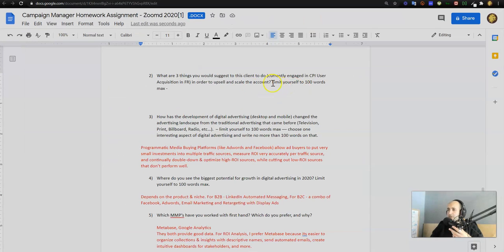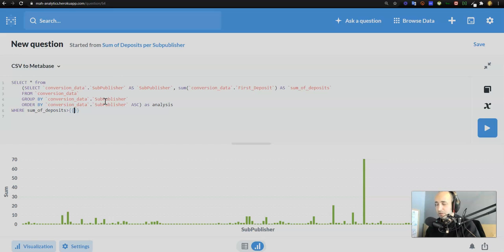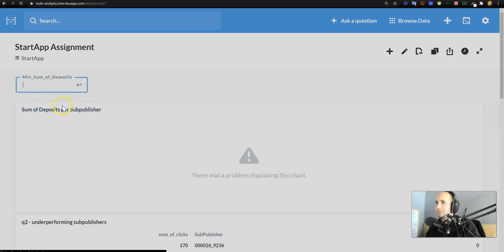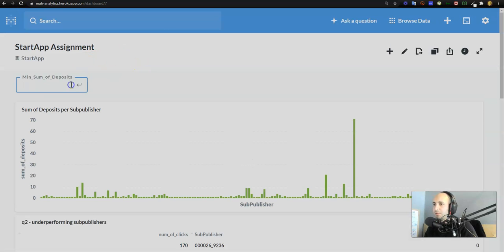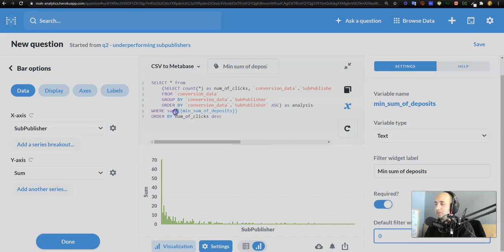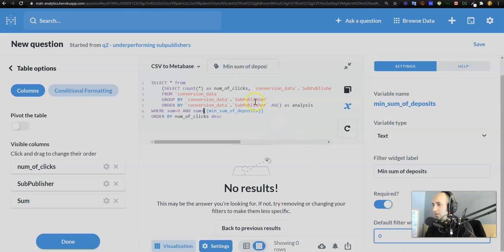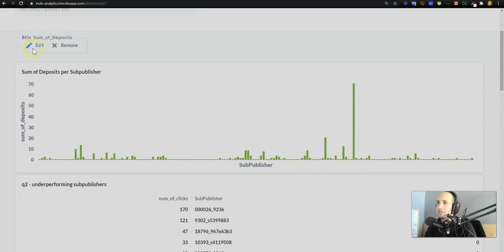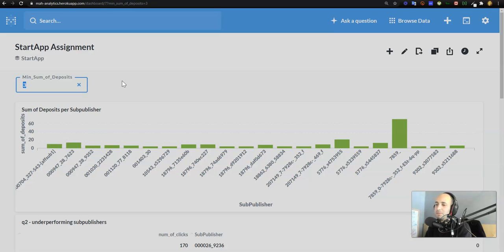CSV to MySQL to Metabase [Part #8] - Adding Custom Filters on the Question and Dashboard Level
In this Tutorial Series we take a home-assignment from a potential employer, upload the CSV data to a Live MySQL Database, and run our Analysis on Metabase itself.